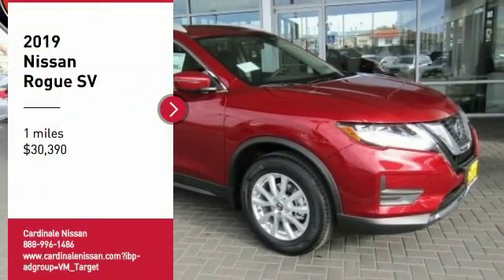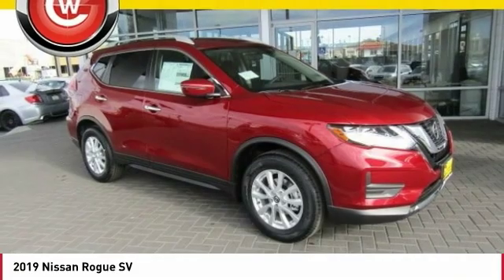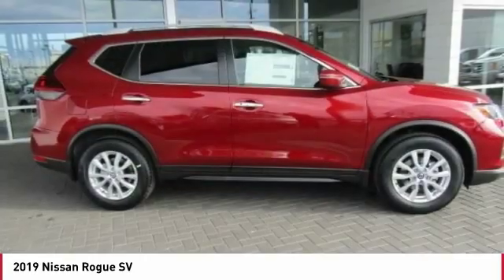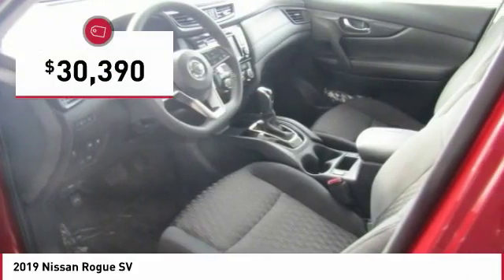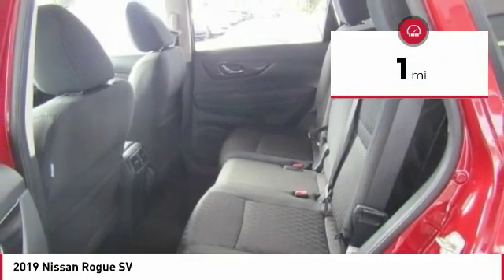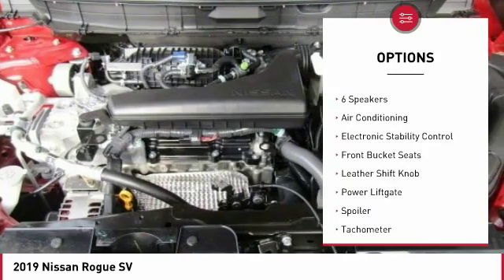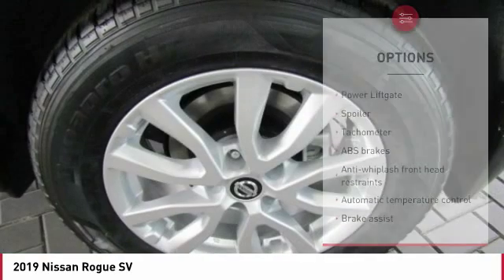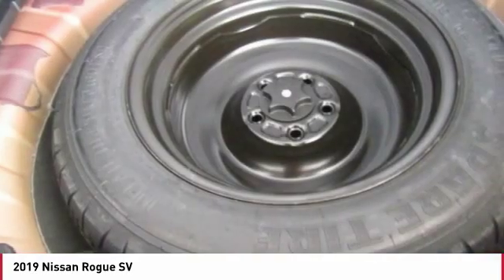2019 Nissan Rogue 2019 Nissan Rogue SV FOR SALE in Seaside, CA N6882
Cardinale Nissan
1661 Del Monte Blvd.

All prices are plus tax, title, and license. Subject to residency restrictions. Customer may choose (a) special APR with NMAC cash, (b) standard APR through NMAC with customer cash and NMAC cash, or (c) customer cash. NMAC cash available when you finance through NMAC and is subject to credit approval. Down payment may be required. Price includes:  500 - NMAC Captive Cash. Exp. 04/30/2019,  2,000 - Nissan Customer Cash - 2019 Rogue/Rogue Sport. Exp. 04/30/2019    Vehicle price and availability are subject to change without notice.